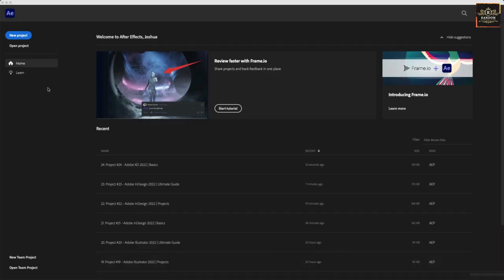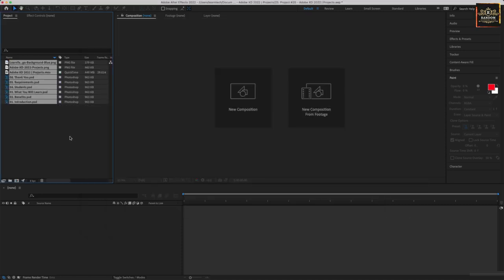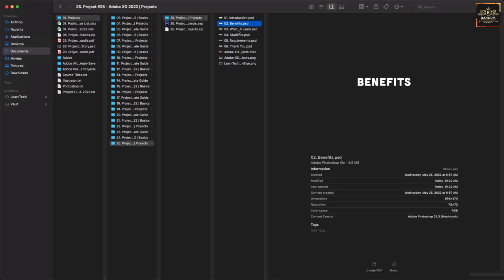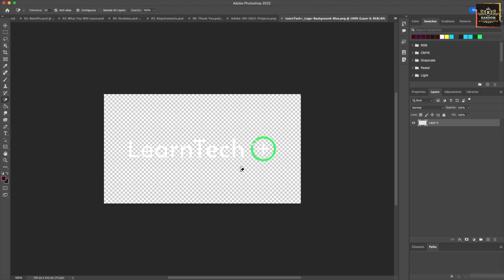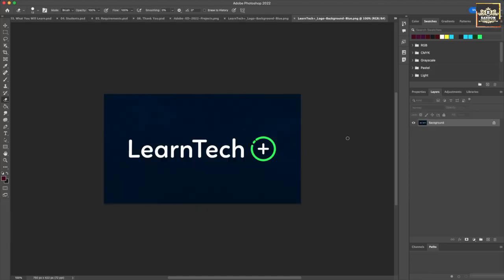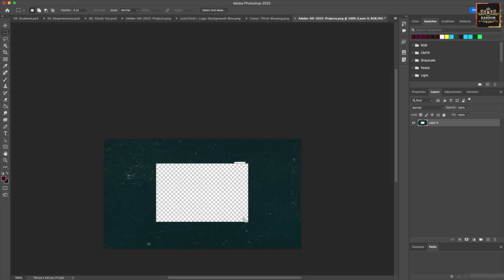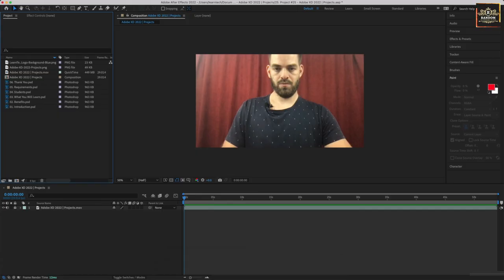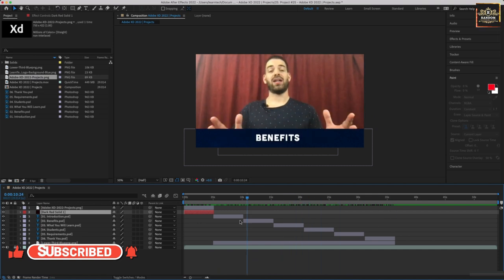AfterEffects with Adobe XD | Project #25 | AfterEffects Ultimate Guide | 192